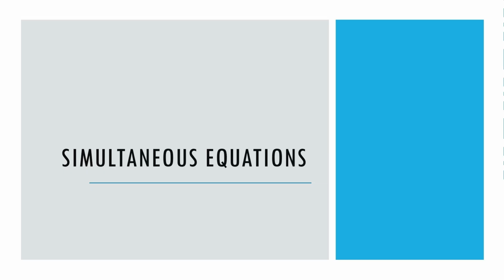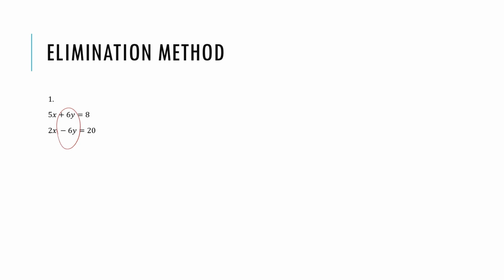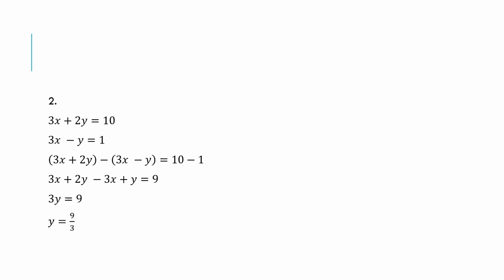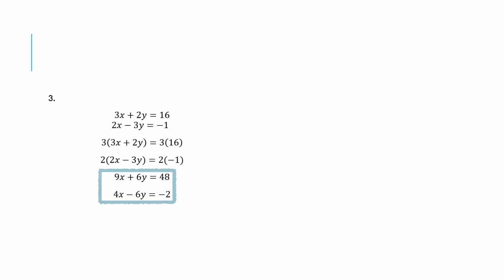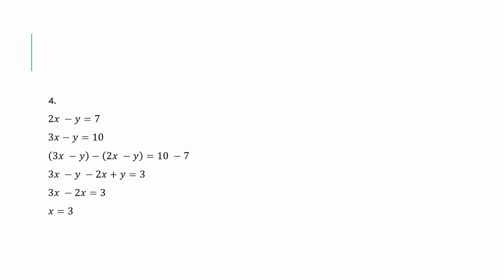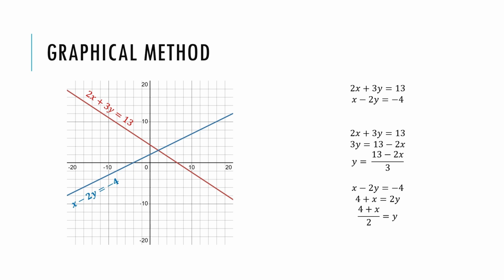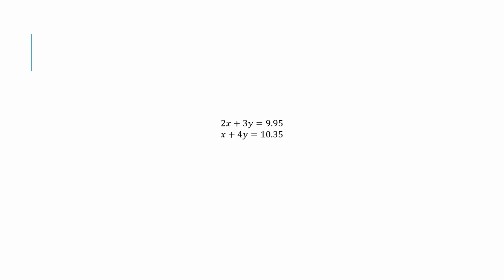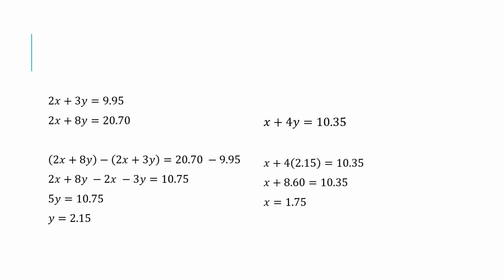Solving Simultaneous Equations: Elimination and Graphical Methods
In this video, we break down simultaneous equations and show you how to solve them using three key methods: elimination and graphical.
With step-by-step examples and real-life word problems, you'll learn how to tackle exam questions confidently.
Perfect for GCSE students and anyone wanting to improve their maths skills.
We cover:

Elimination method with worked examples
Graphical method and visual solutions
Practical word problem involving prices
Tips for checking your answers and earning method marks

00:00 Intro: What are Simultaneous Equations?
00:27 Method 1: The Elimination Method
00:36 Step 1: Matching the Coefficients
01:10 Step 2: The "Same Sign Subtract" (SSS) Rule
01:45 Step 3: Solving for the First Variable
02:18 Step 4: Substituting to find the Second Variable
02:45 Worked Example: Solving 3x + 2y = 16 and 2x + 2y = 12
03:52 Method 2: The Graphical Method
04:00 Example: y = 2x + 1 and y = -x + 4
04:30 Finding the Intersection Point
05:01 Summary & Best Practices